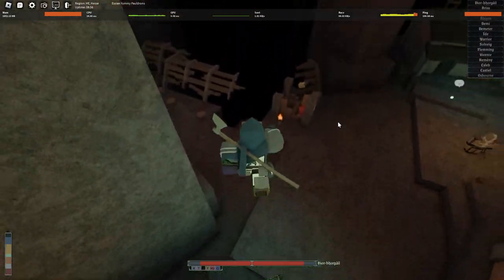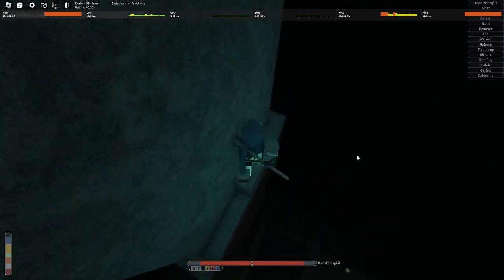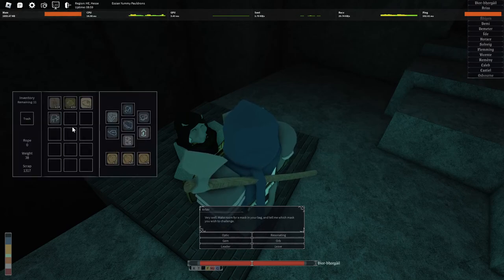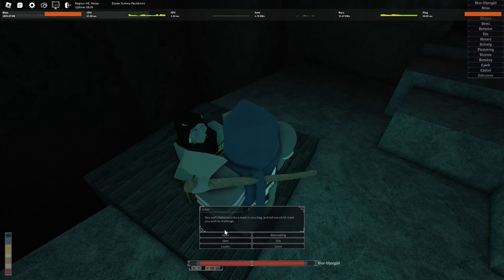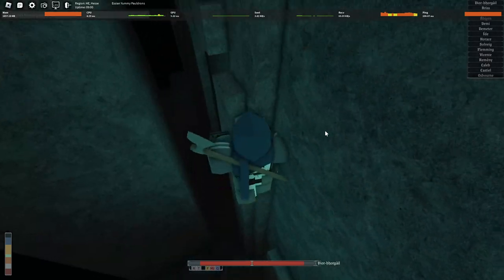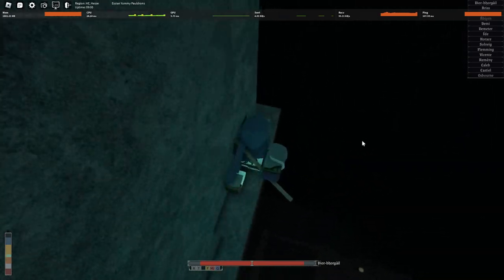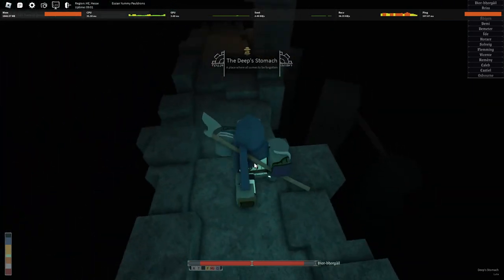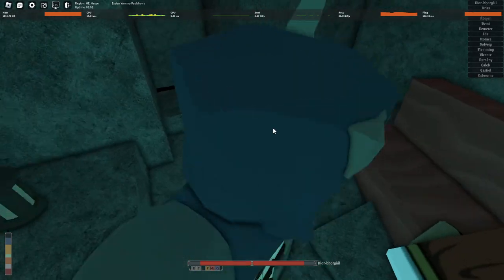Roblox | How To Get Masks And The Hood In Lore Game